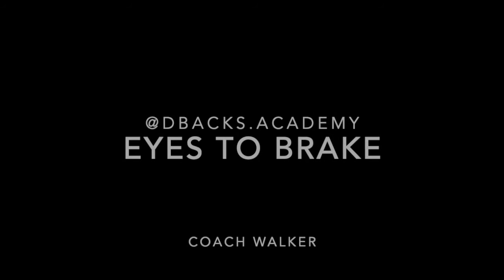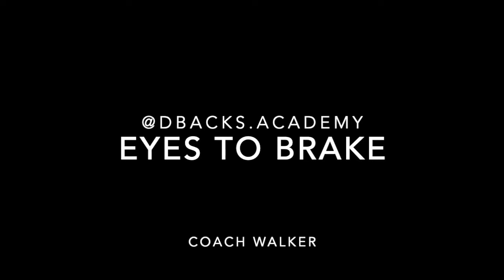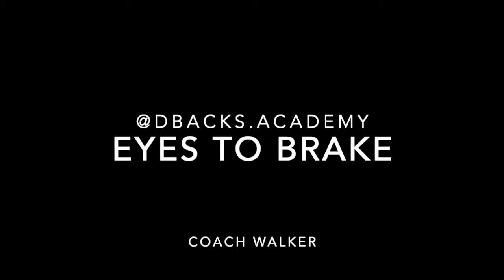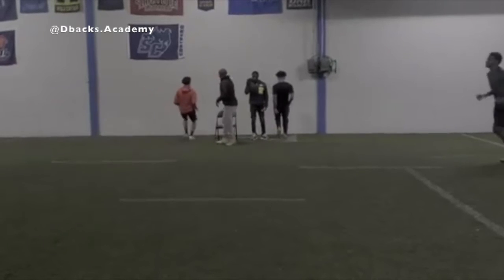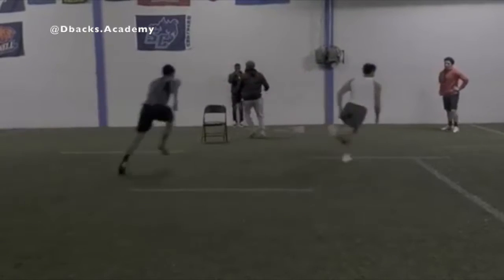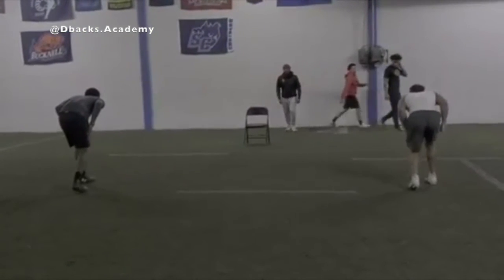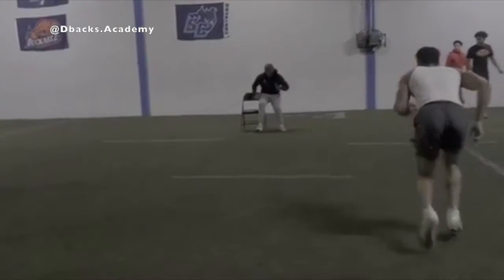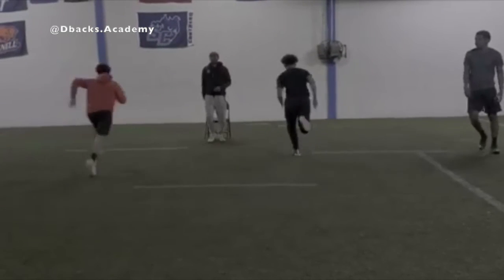Eyes to Brake (DB Pedal)